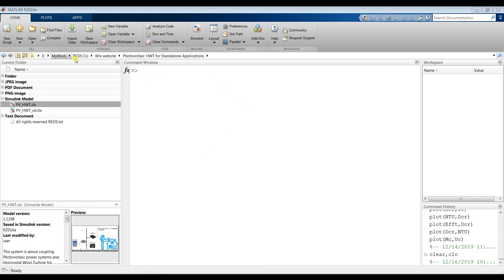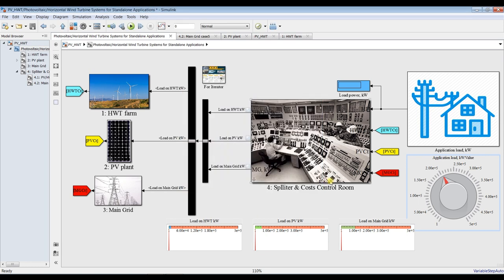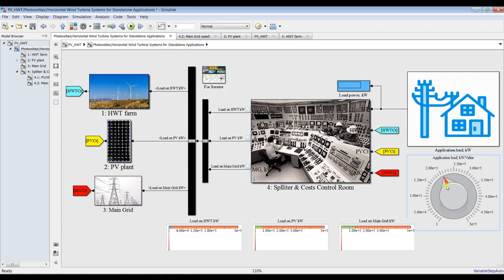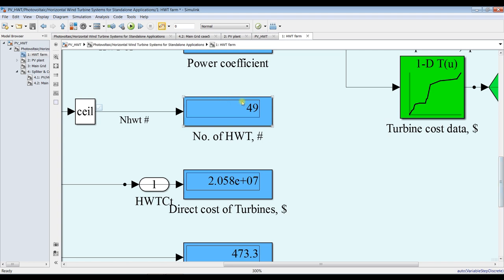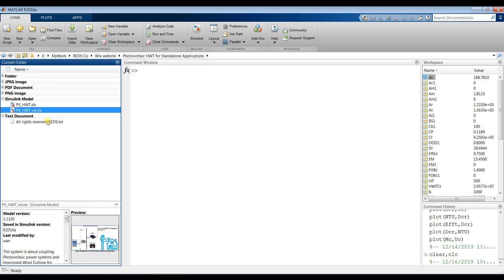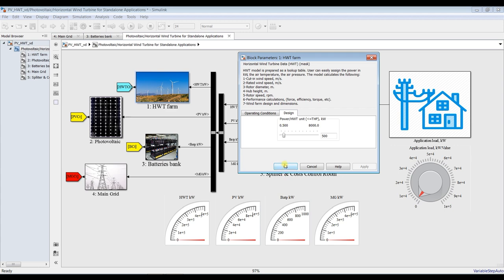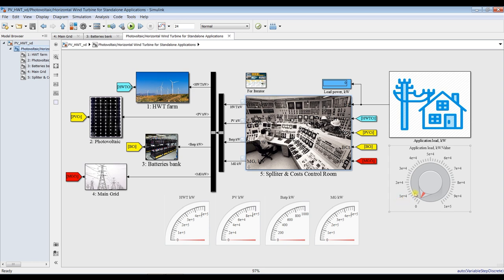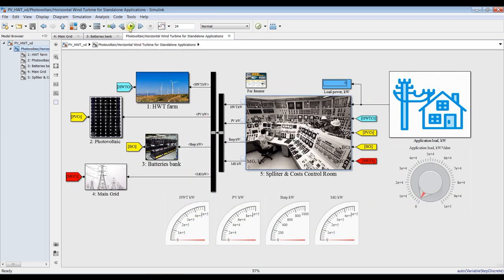Solar Photovoltaic | Horizontal Wind Turbine | Standalone Applications | Matlab | Simulink Model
This system is about coupling Photovoltaic power systems and Horizontal Wind Turbine for Standalone applications. The hybrid system contains the following:
1-Horizontal wind turbine.
2-Photovoltaic with battires.
3-Application.
4-Cost analysis, design and control room for load distribution.
User should specify the application power and will be able to compare between different technologies based on the cost.
**MatLab-SimuLink (64bit) should be used to run the model.